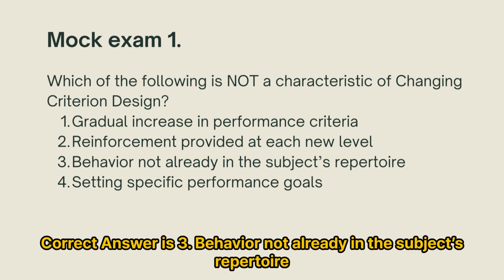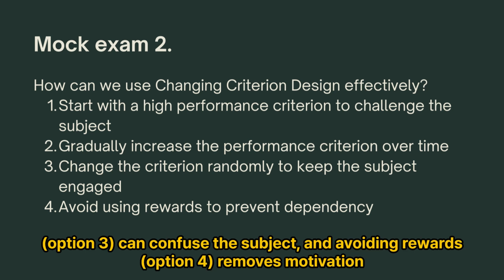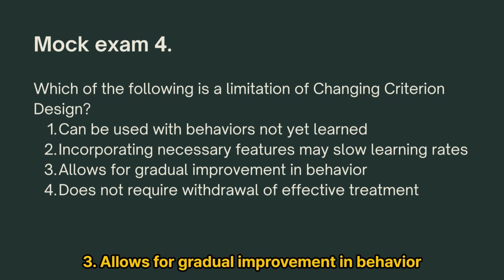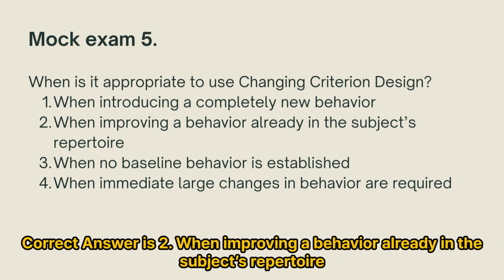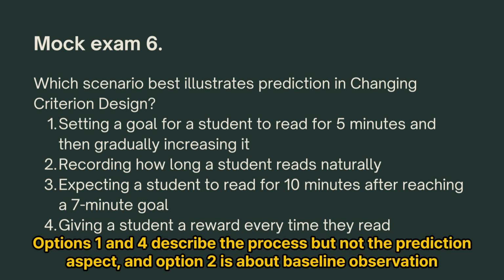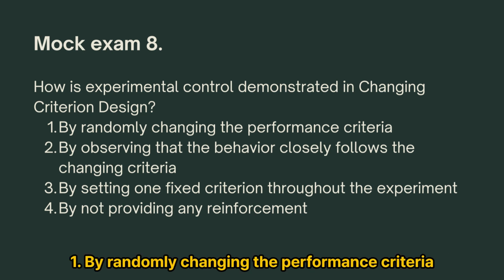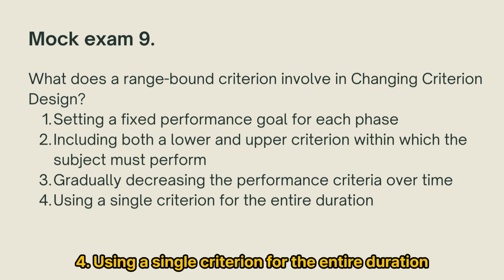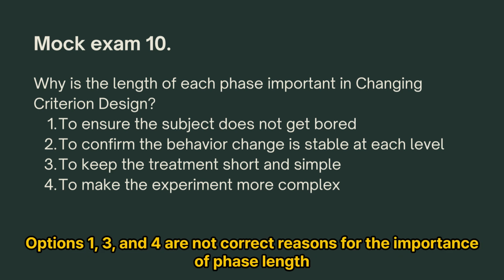Changing Criterion Design in single subject experimental designs w Mock exams in ABA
D-5 Use single-subject experimental designs (e.g., reversal, multiple baseline, multielement, changing criterion).